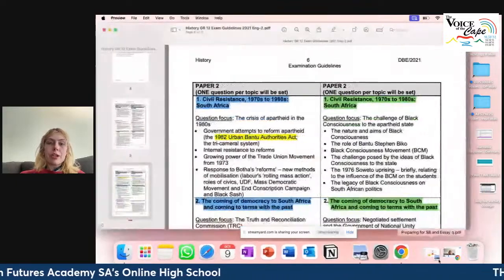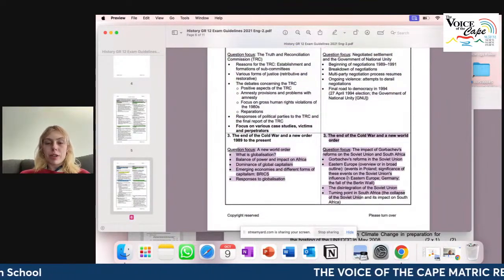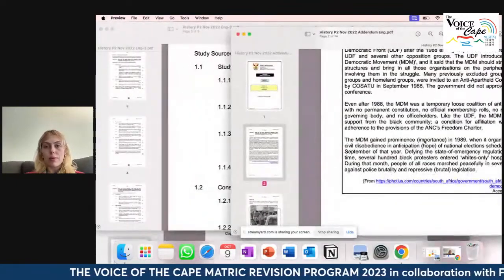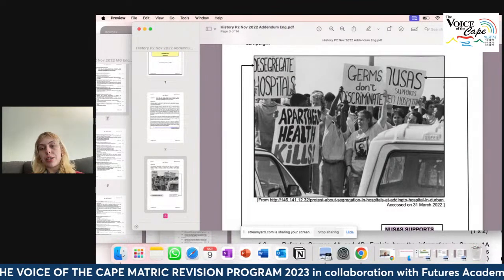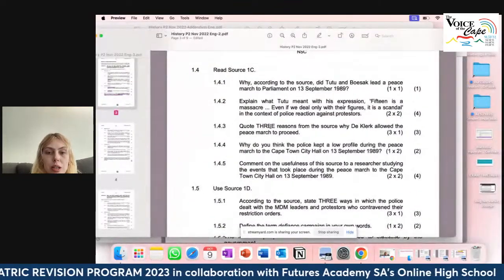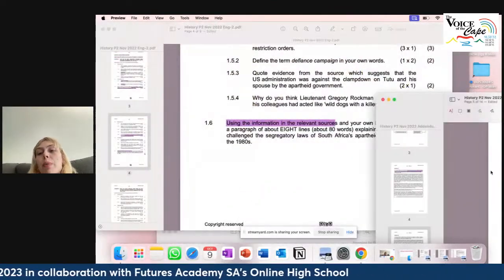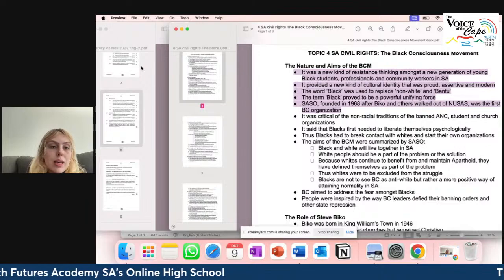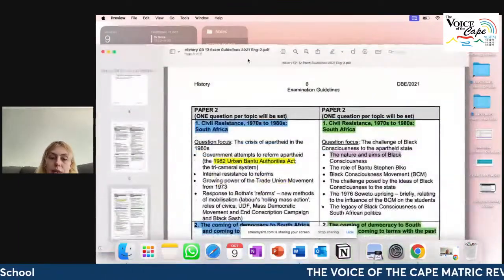voc matric revision - 09 October 2023 - History Paper 2 - Danielle Pretorius